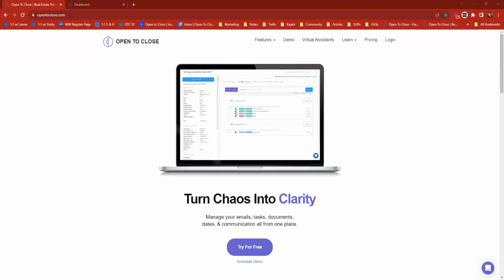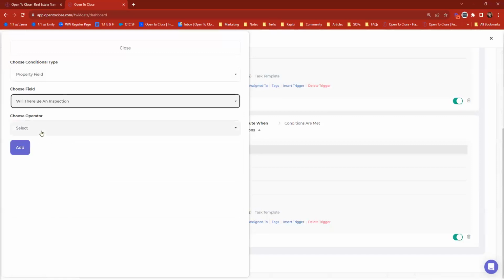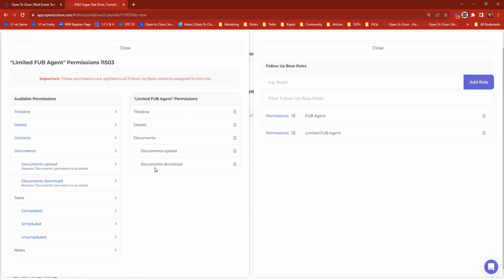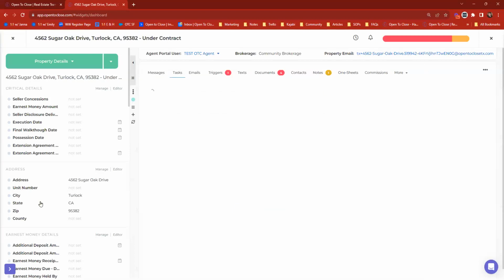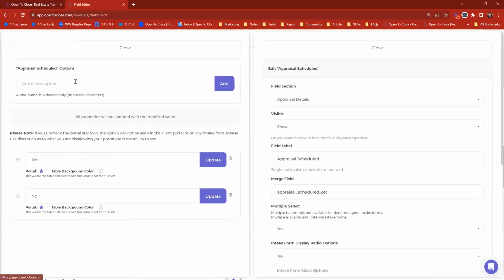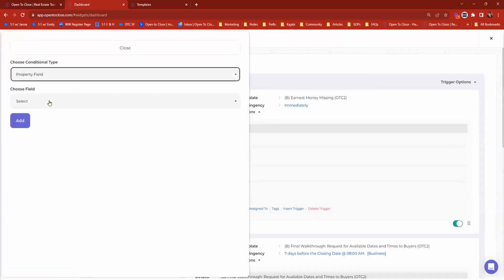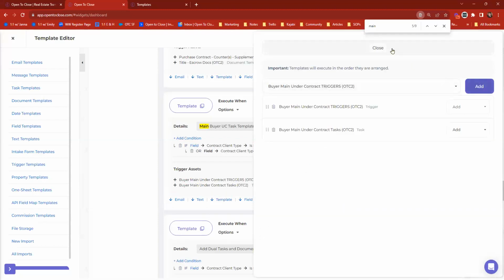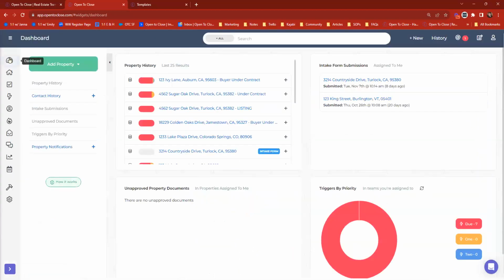Workshop Wednesday - November 15, 2023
00:00 - Intro
01:39 - Duplicating a listing
11:37 - Task Templates
15:11 - FUB Integration not showing
25:51 - Connecting a Google account
29:30 - Converting to Property Triggers
36:50 - Earnest Money